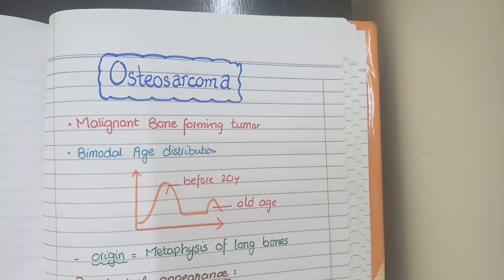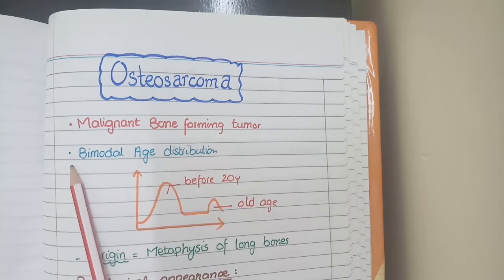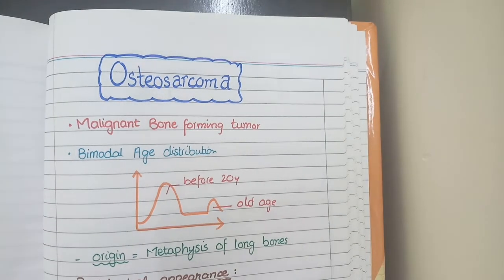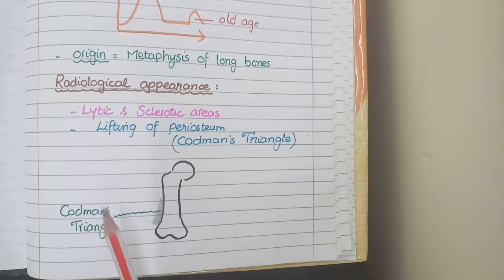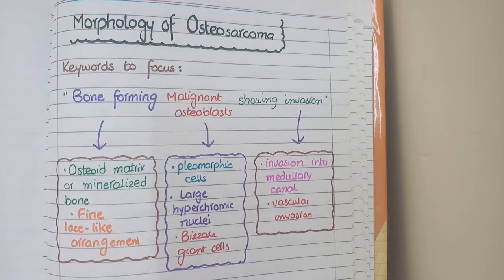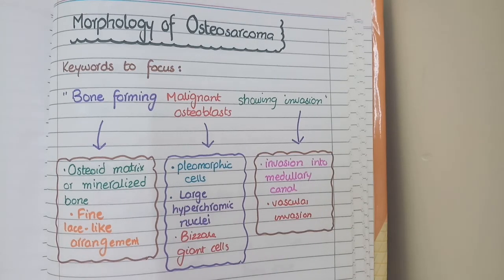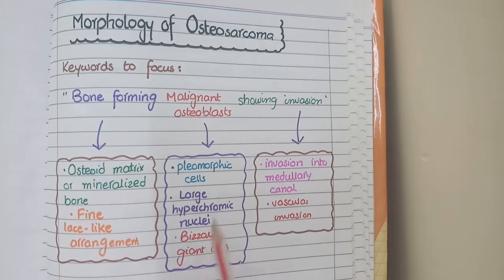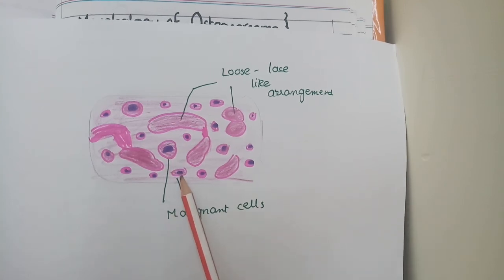Osteosarcoma Pathology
In this video, we will discuss the pathology of Osteosarcoma.

Osteosarcoma is a malignant bone forming tumor that usually arises in metaphysis of long bones.
It shows bi modal age distribution.

The radiology of osteosarcoma involves lotic and sclerotic areas and lifting of periosteum known as codman's triangle.

The morphology of Osteosarcoma comprises of bony matrix with lace like configuration, malignant appearing osteoblasts and features of invasion.